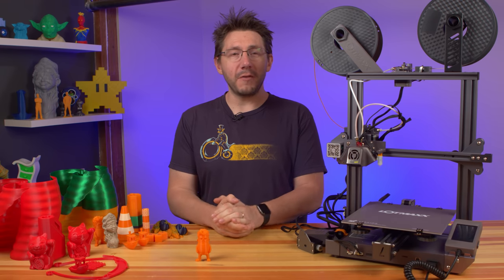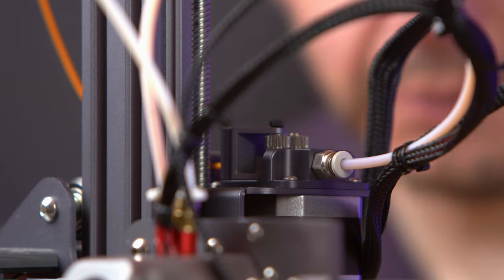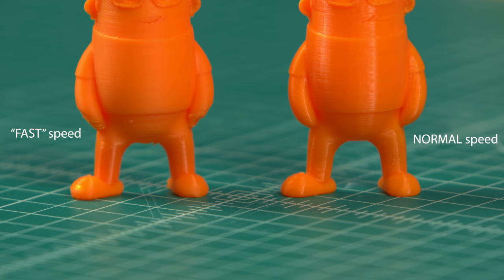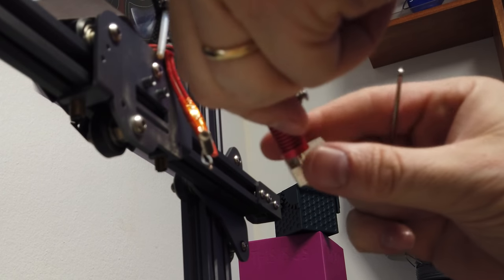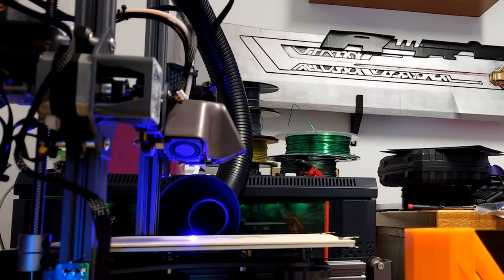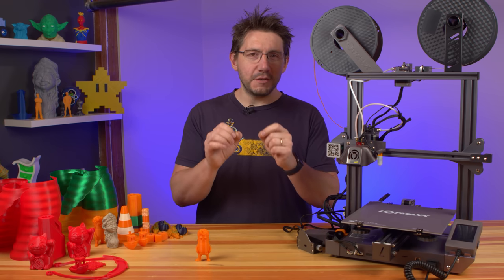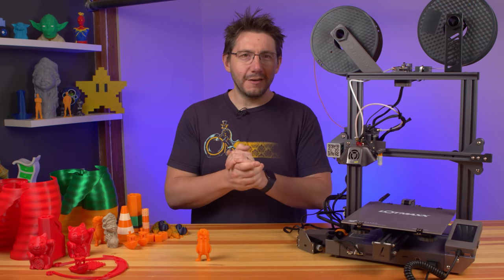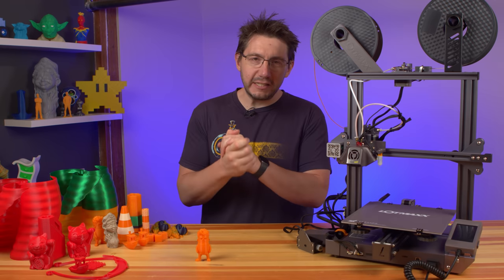Lotmaxx SC-10 SHARK 3D Printer *FIRST LOOK*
Lotmaxx has the SC-10 SHARK 3D Printer on Kickstarter, but, they went about things in an entirely new way for me, and gave me a chance to help make the machine better! How did it go? Have a look!

Find Me Socially!

Want to send me something?
3D Printing Nerd
USA